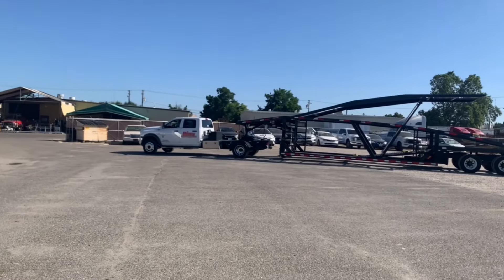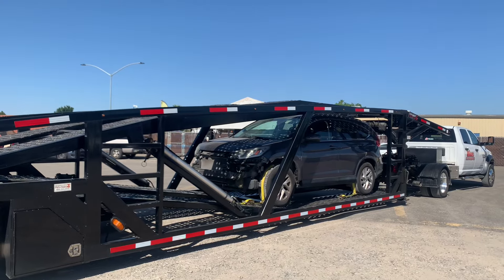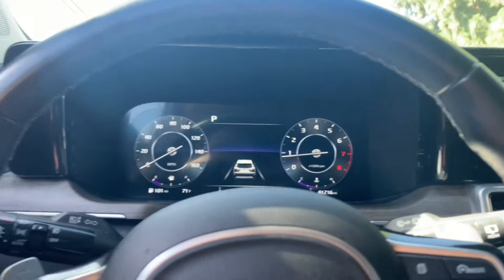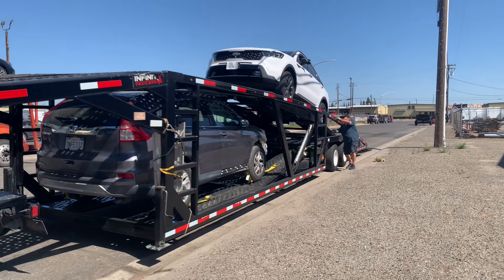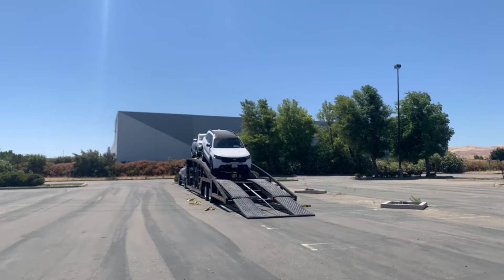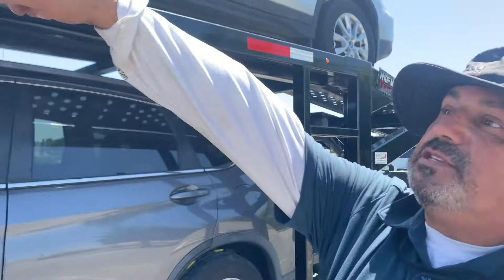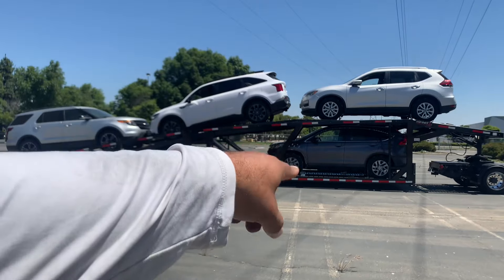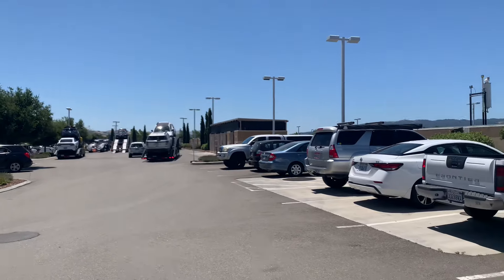4 suv’s I almost brought Ez4!! Infinity to the Rescue!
Three different recovery pick up locations.  I thought I had 3 SUV’s and a car, I almost bought my a Kaufman Ez4.  These wouldn’t have fit on the ez4. I would have had to cancel a vehicle or do two trips.

I normally will google the vehicle I didn’t this time,